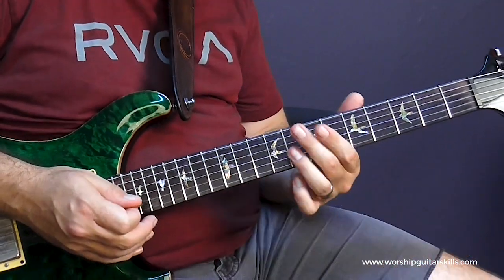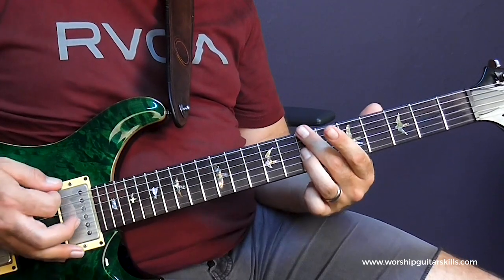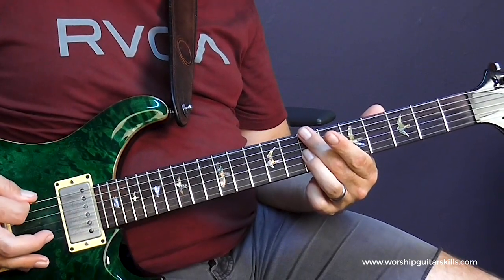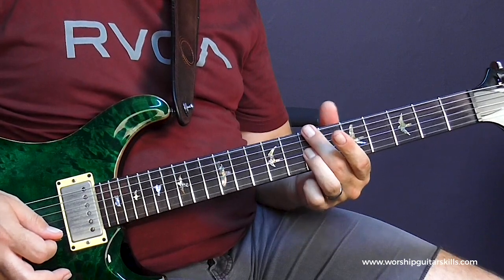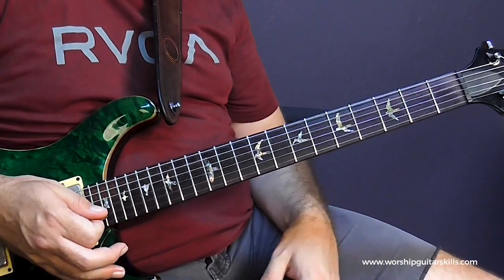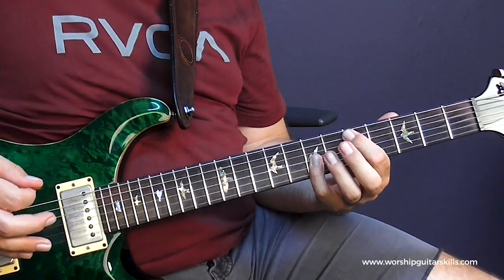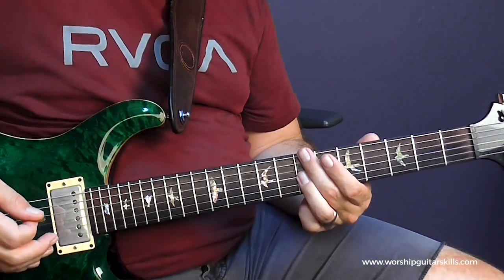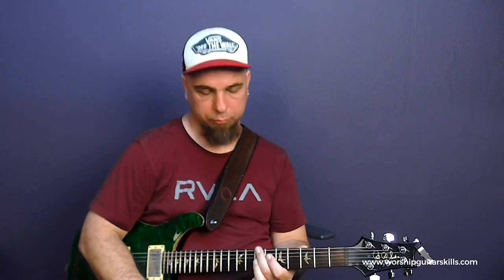Worship Electric Guitar Technique - Single String Muting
If you want to improve your modern worship guitar playing, then you should sign up for our FREE 7 Day Challenge below!

Here's the free sign up link...

This video is part of my Worship Electric Guitar Technique Series and in this video I will show you how to do Single String Muting...